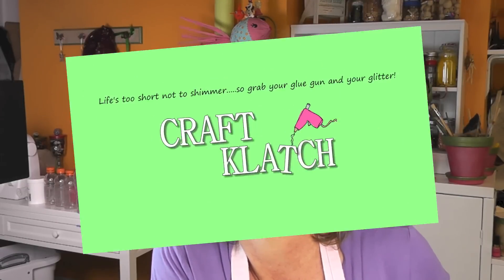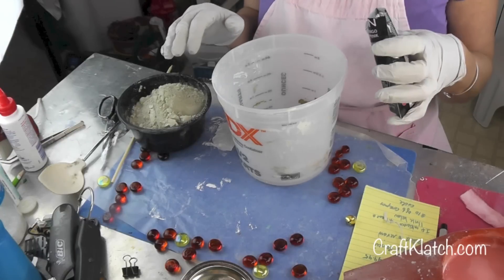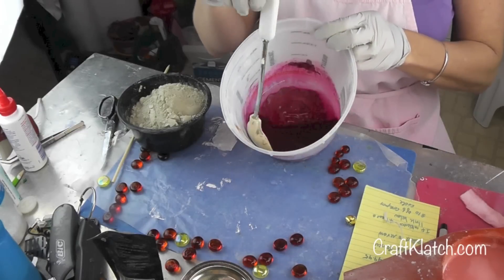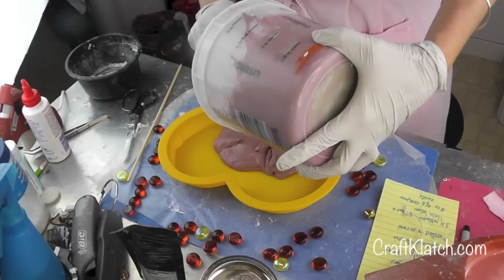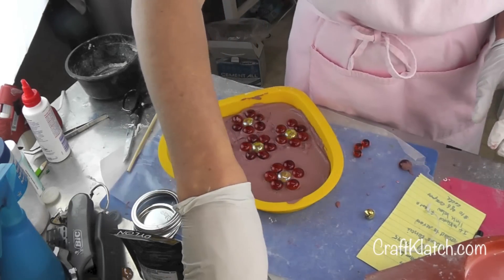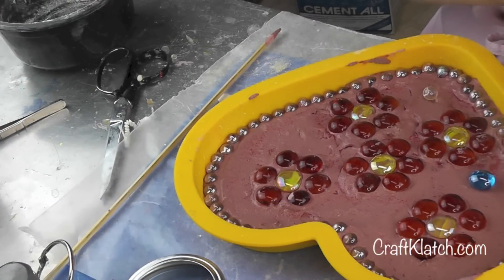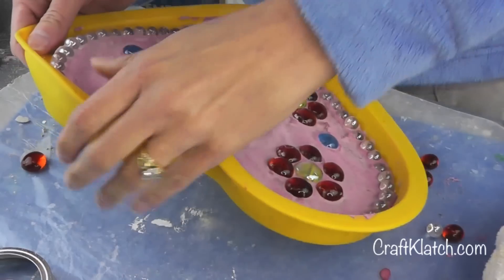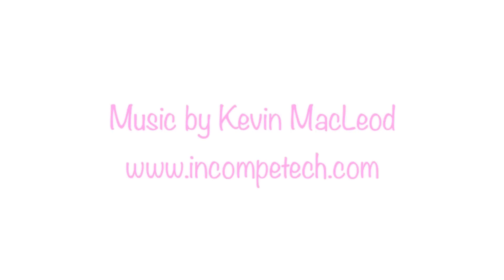DIY Easy Mother's Day Heart Stepping Stone Craft Klatch Concrete Crafting Series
Hi Everyone!  Mother's Day is coming up and it's spring, so what could be a more perfect gift than a stepping stone from you!?!?  I'll show you how to make the heart stepping stone, with flowers and concrete.  It's easy!!

Here is a link to the silicone heart mold:

Mona